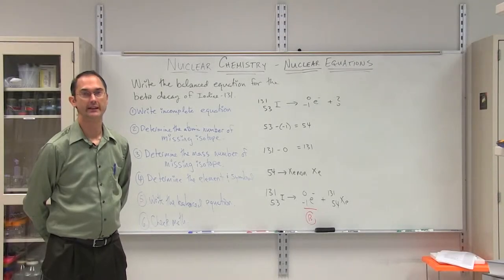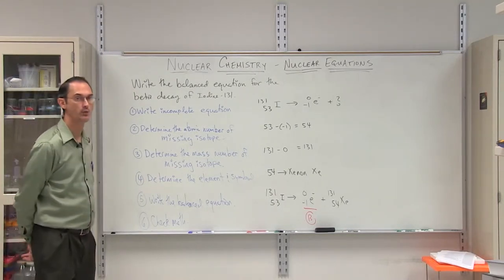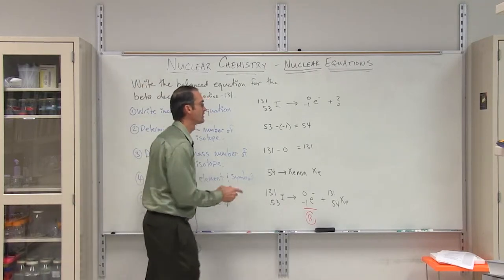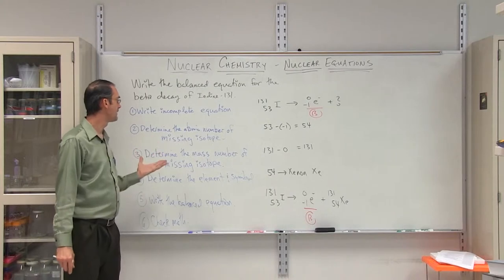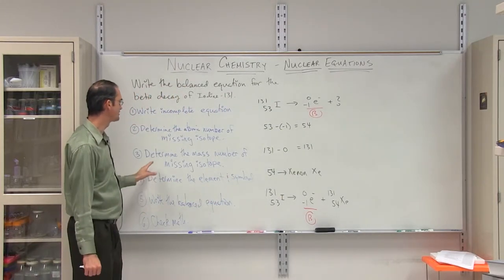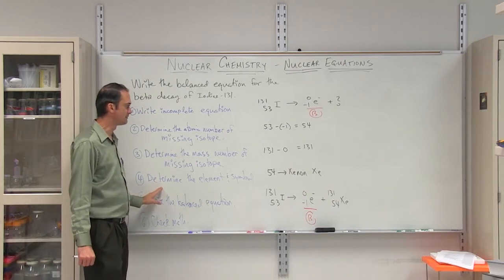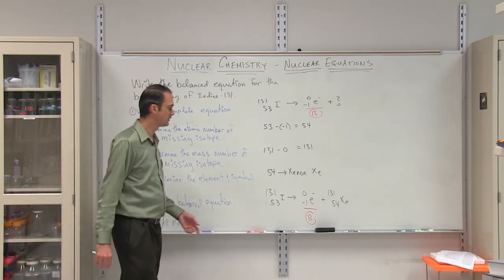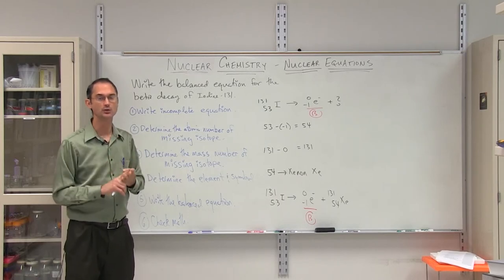Nuclear Chemistry: Nuclear Equations I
Dr. Kevin Conley discusses Nuclear Equations Part 1.